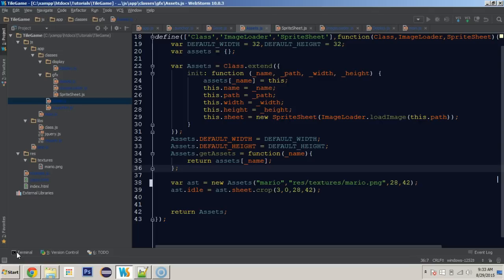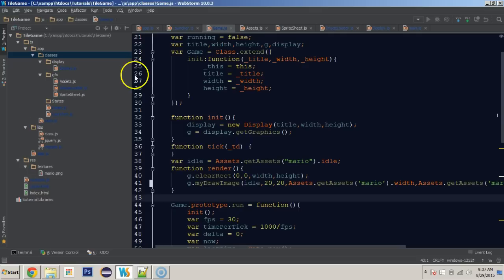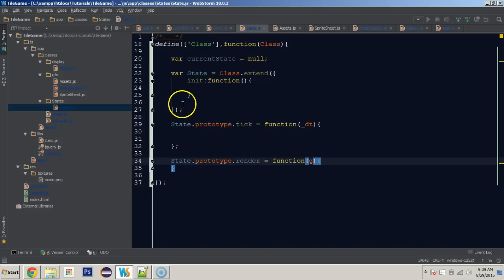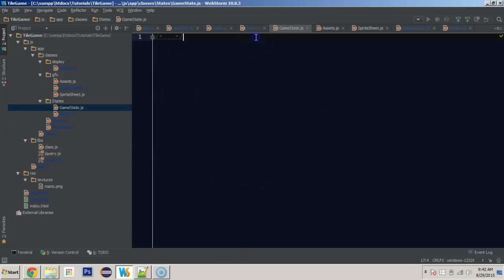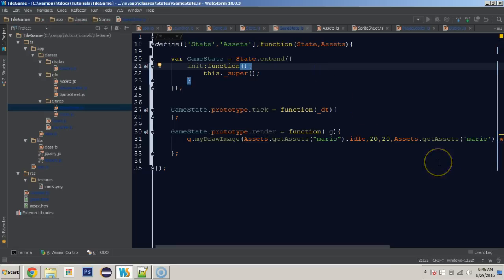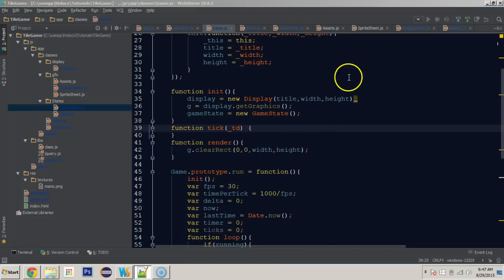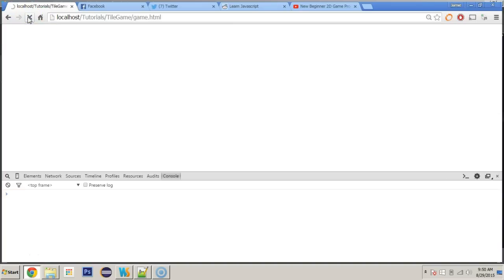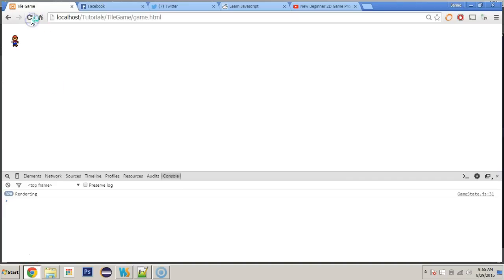Beginner 2d Game Programming [JS] - 5 (States)